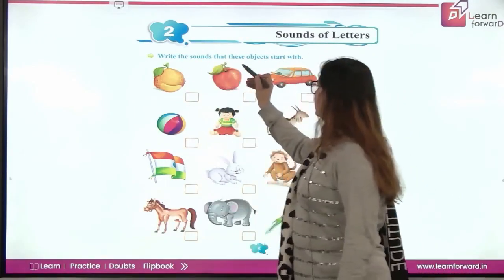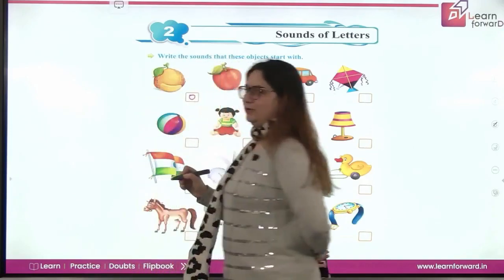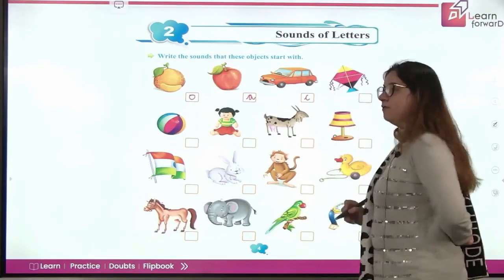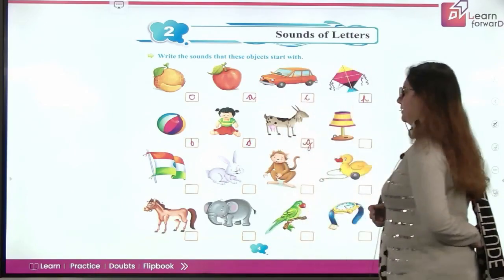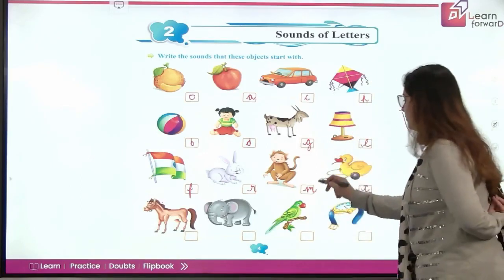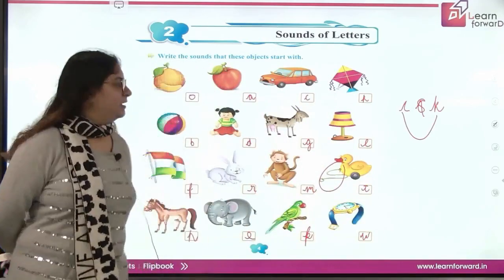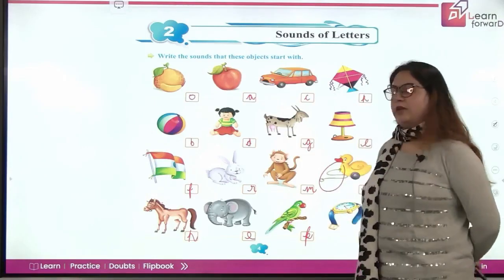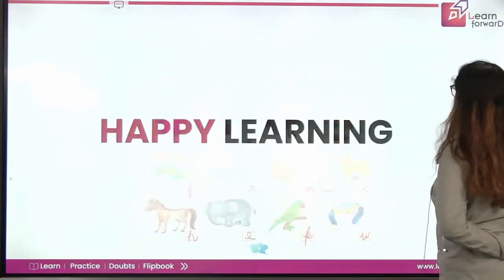LEARN FORWARD | FEATHER CAP | PITARA! | ENGLISH-C | CHAPTER-2 | SOUNDS OF LETTERS